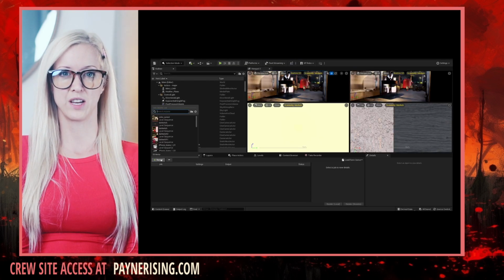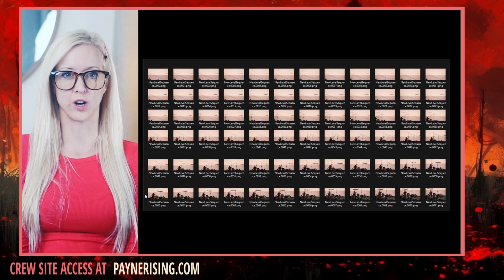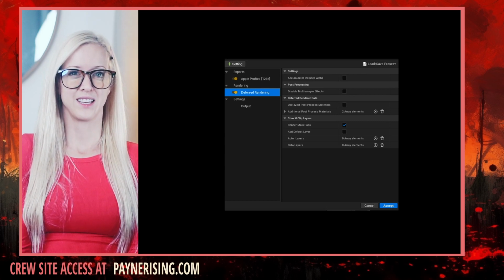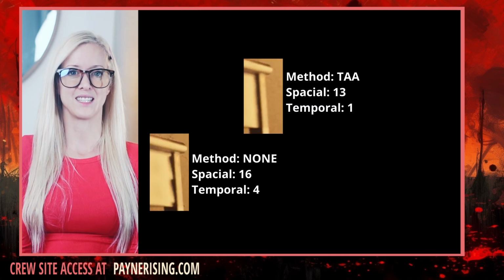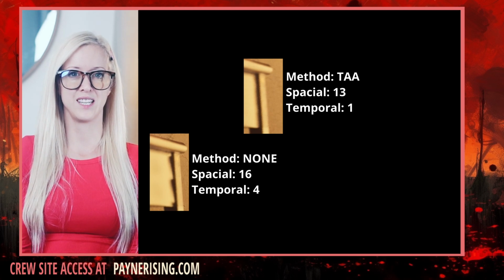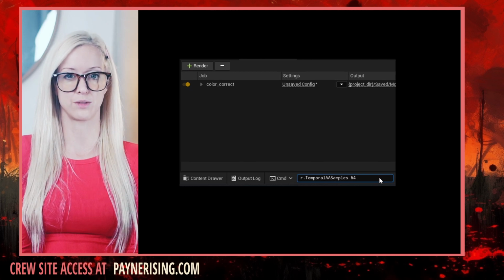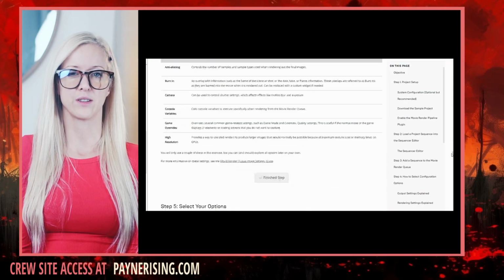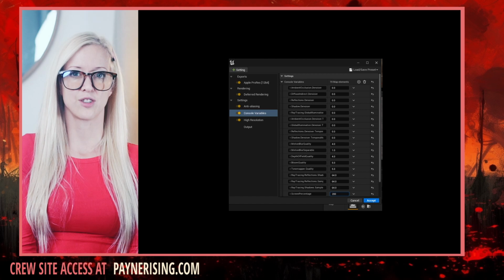FULL TUTORIAL 5 - TOP 6 Render Settings for Unreal Engine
Detailed walk through on the Top 6 customized Render Queue setting in Unreal Engine for saving photorealistic film-look cinematics in your movie files.